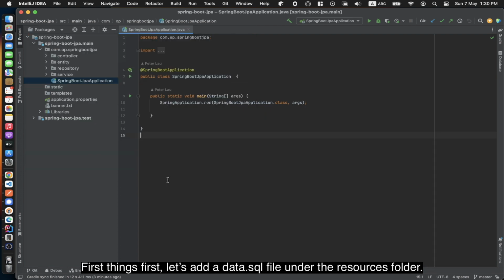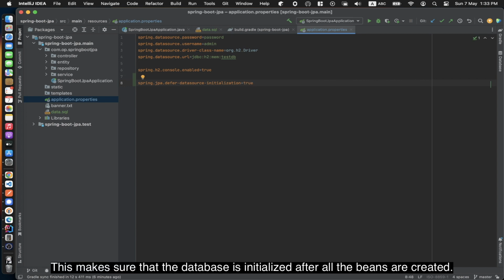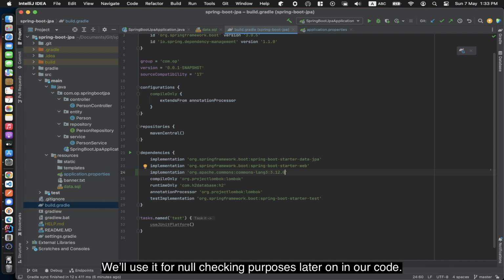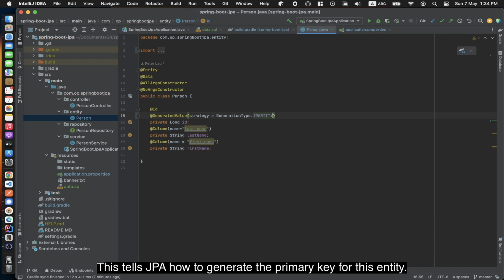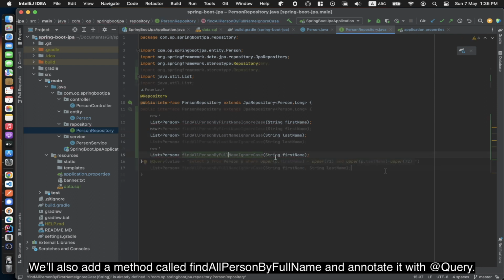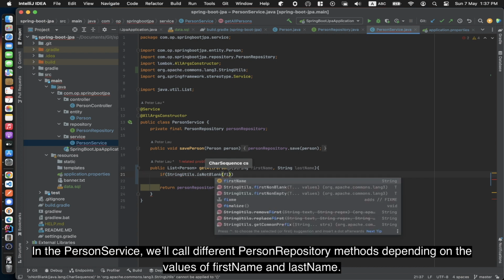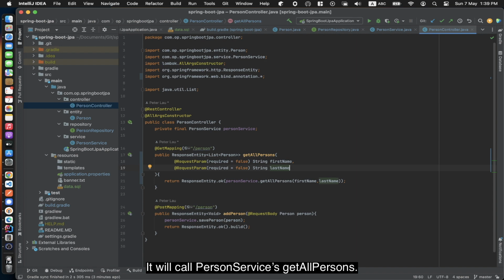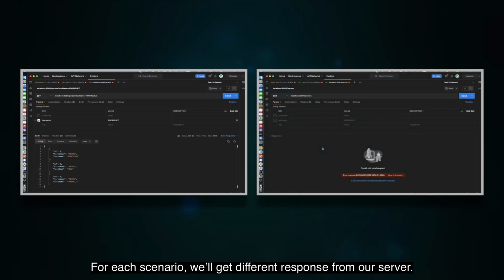How to Customize Repository QUERY Methods in Spring Data JPA | Spring Boot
In this comprehensive tutorial, we’ll demonstrate how to add new methods to your PersonRepository interface to enhance the functionality of your Spring Data JPA Query. You’ll learn how to use the powerful features of Spring Data JPA to create methods such as findAllPersonByFirstNameIgnoreCase and findAllPersonByLastNameIgnoreCase, which allow you to search for persons by their first or last name, ignoring case. We’ll also show you how to use the @Query annotation to create a custom query method, giving you even more flexibility and control over your data. By the end of this tutorial, you’ll have a solid understanding of how to customize your PersonRepository methods to meet the specific needs of your application.

00:00 Introduction & Environment Setup
00:10 Step-by-Step Development
01:38 Testing of the application